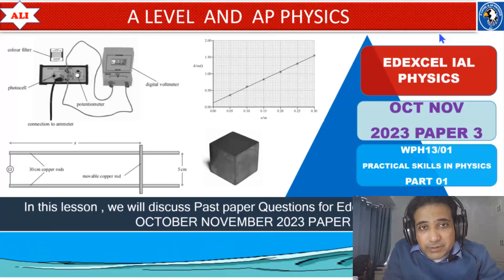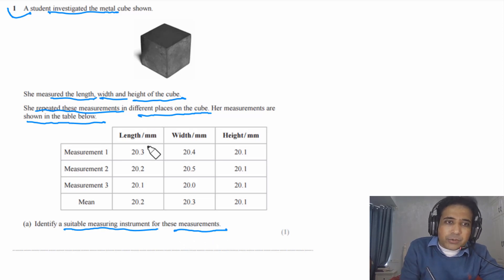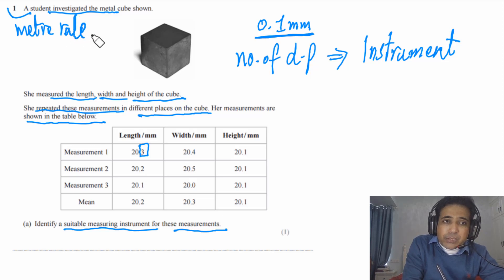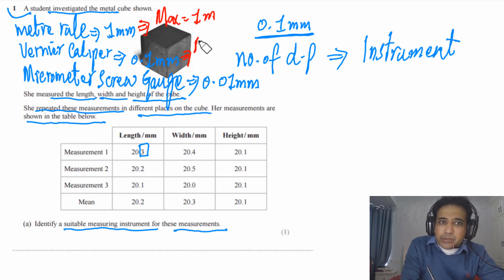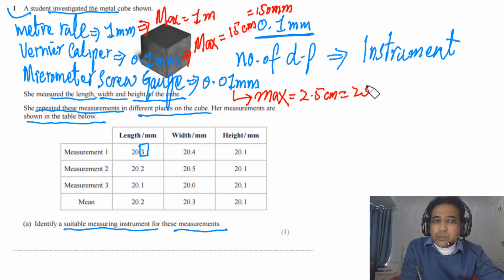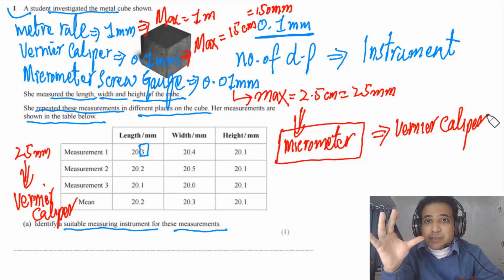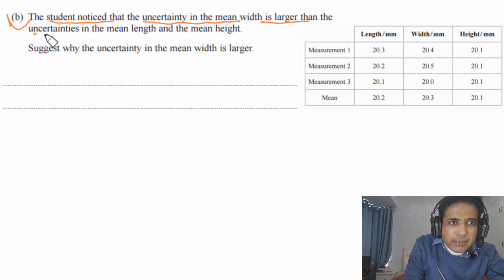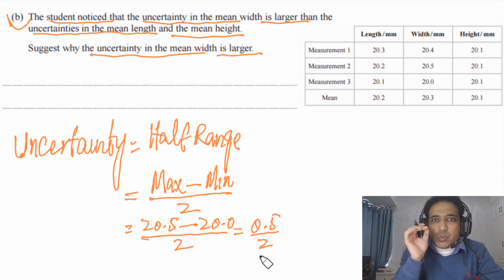EDEXCEL IAL PHYSICS PAPER 3 - WPH13/01 OCTOBER NOVEMBER 2023 - Unit 3 - Practical Skills -Part 01